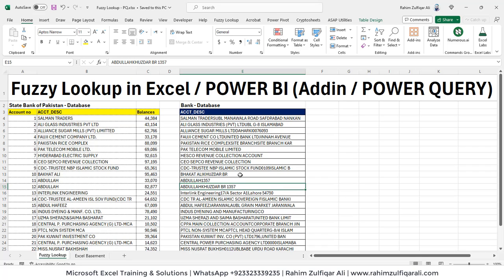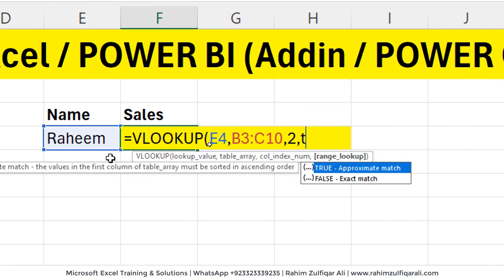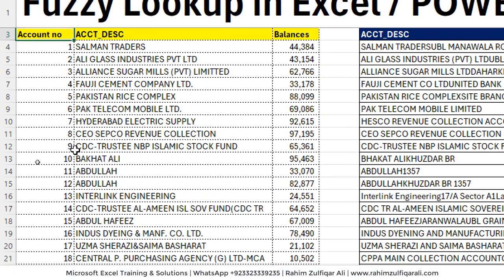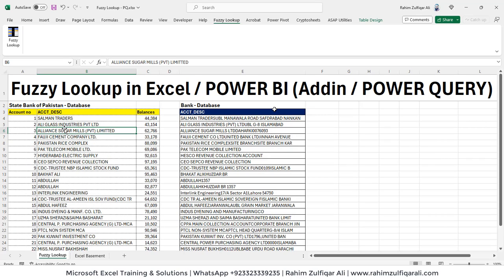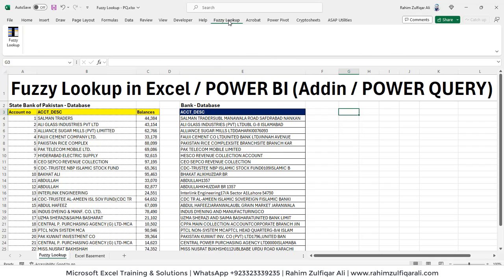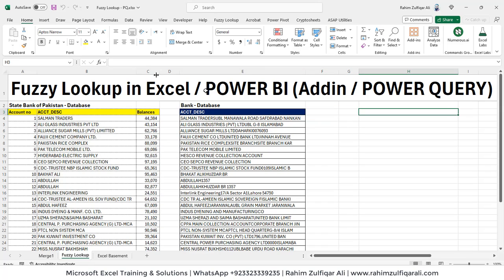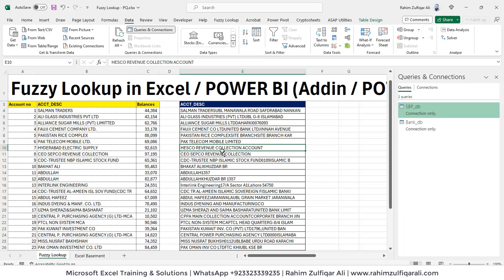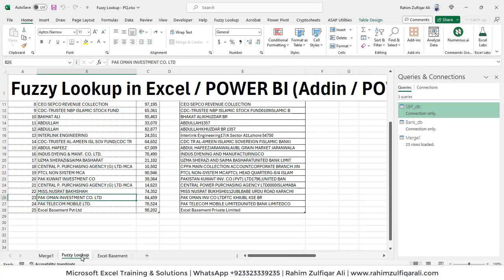Fuzzy Lookup in Excel / POWER BI performs Fuzzy matching of Textual Data (Add-in or Power Query)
Fuzzy Lookup in Microsoft Excel / POWER BI (2 Methods: Addin or Power Query) | The Fuzzy Lookup Add-In for Excel performs fuzzy matching of textual data in Excel.

VLOOKUP, INDEX+MATCH, XLOOKUP & FILTER Function does not return the results from Approximate Match of Text Values.

Excel spreadsheets
Excel automation
Excel macros
Excel templates
Excel dashboards
Excel VBA
Excel shortcuts
Excel add-ins
Excel online
Excel training
Excel certification